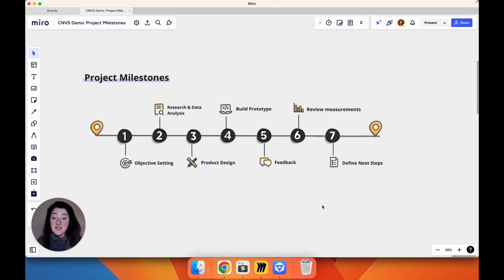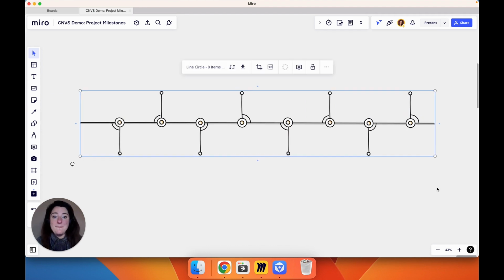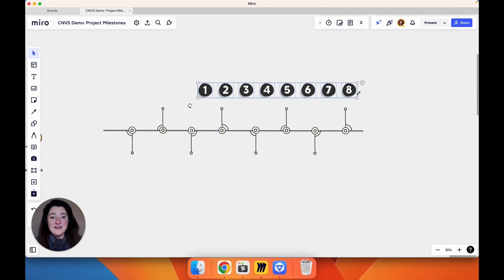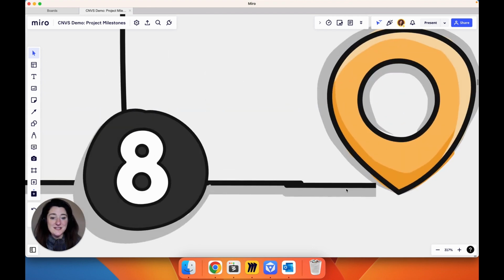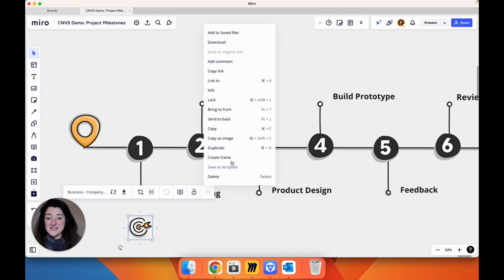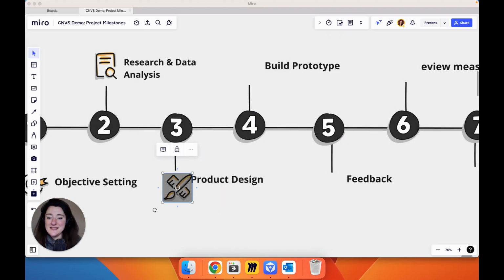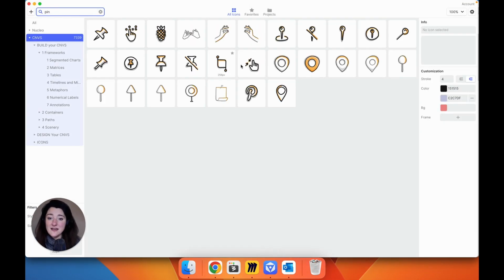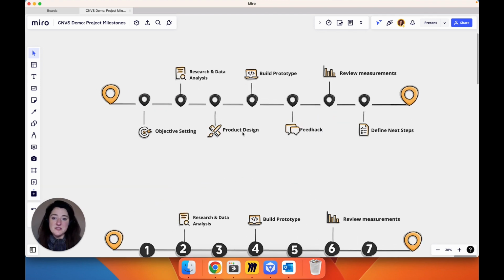CNVS + Nucleo: Creating a Project Milestones Timeline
Create a visual timeline based on project milestones in Miro using CNVS and Nucleo.
Visuals from CNVS: Your go-to design kit for visual workshop template and visual communication
to make your Miro boards and Mural canvases visual